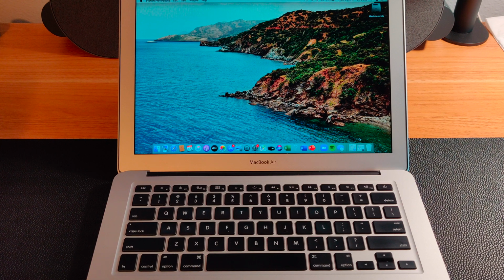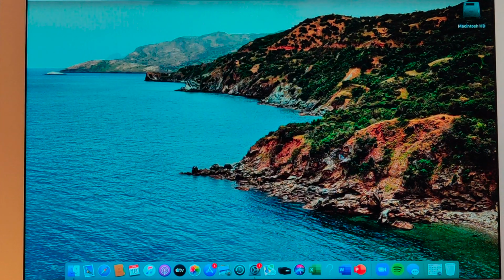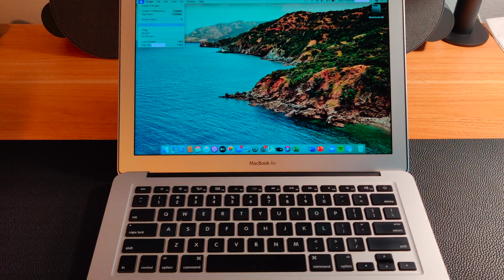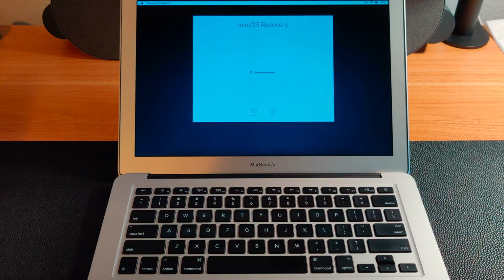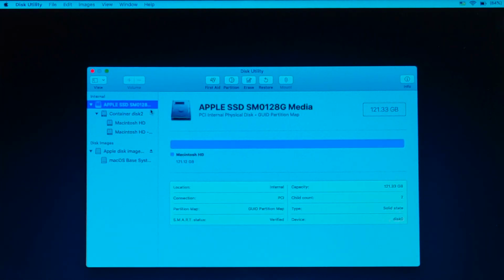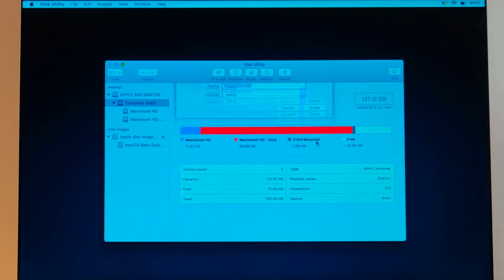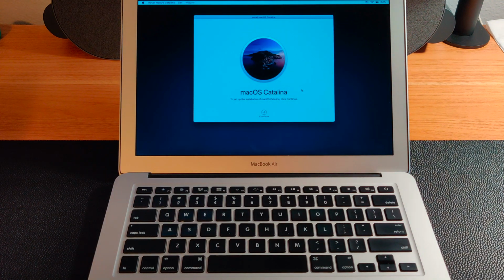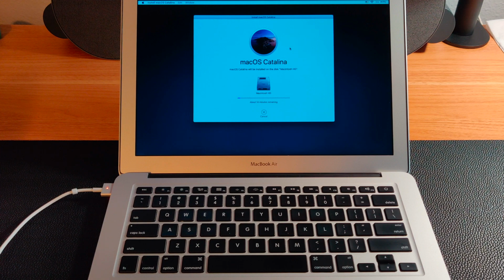How To Factory Reset A MacBook - How To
In this video, I go over how to factory reset and erase a MacBook Air. This video also applies to any other Mac product like MacBook Pros and iMacs. If you have any questions, please put it in the comments section below!